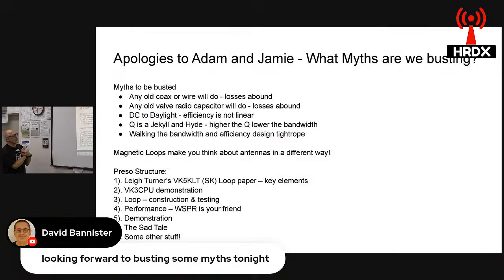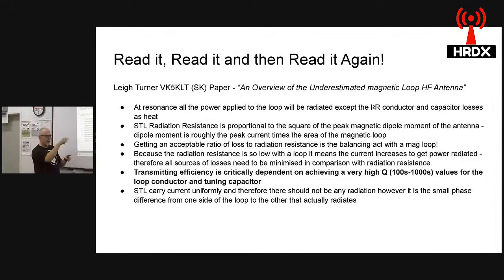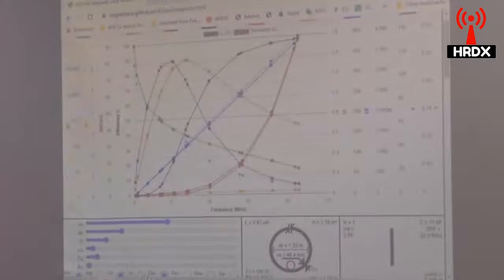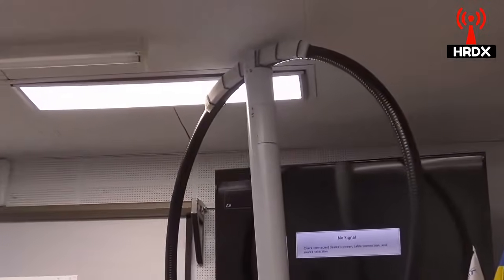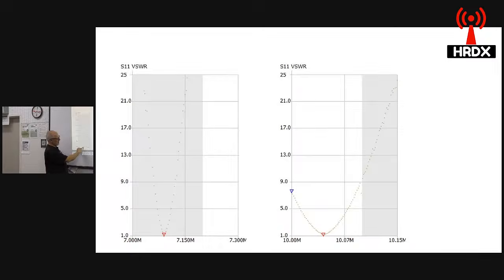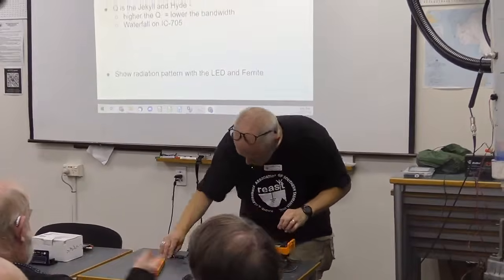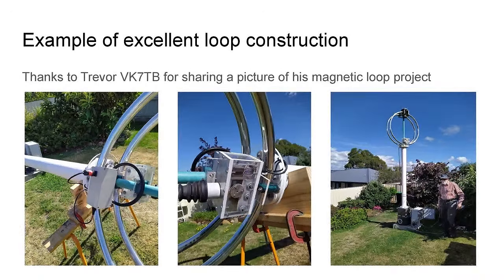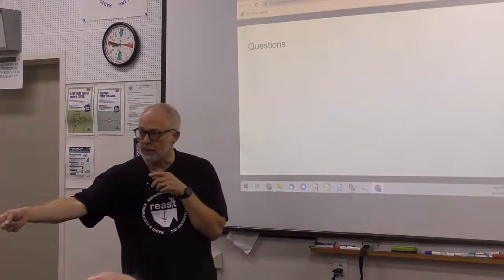The Truth About Magnetic Loop Antennas - MYTH BUSTING!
There are many many myths out there on the internet about magnetic loop antennas and so this presentation and demonstration will focus on myth-busting by presenting the facts, demonstrating them in real-time and busting some of the myths that many ham radio operators hang on to about these fascinating antennas.

This presentation is given by Justin VK7TW at the Radio and Electronics Association of Southern Tasmania Inc.

⏱️Chapters⏱️
0:00

► Gear I Recommend